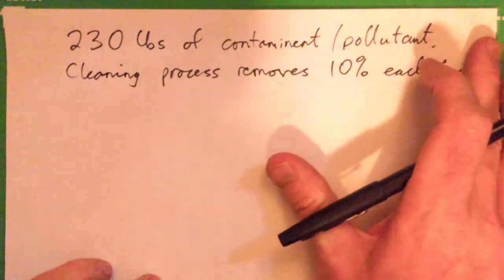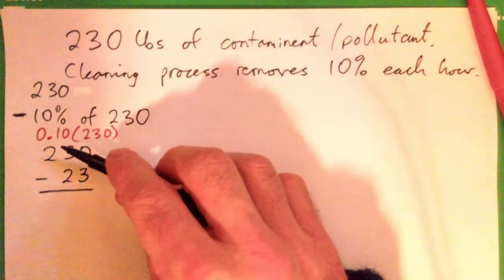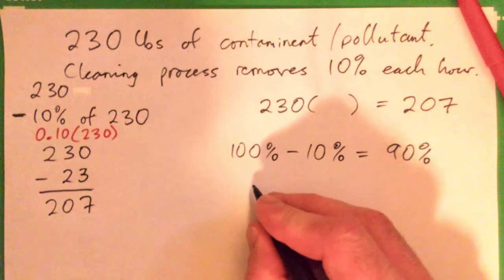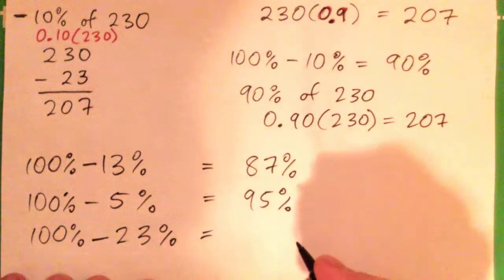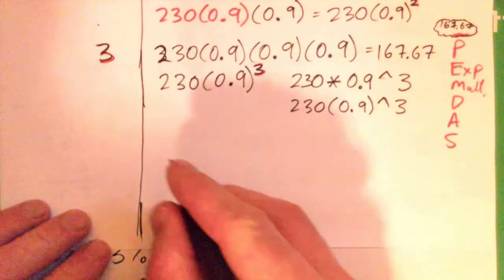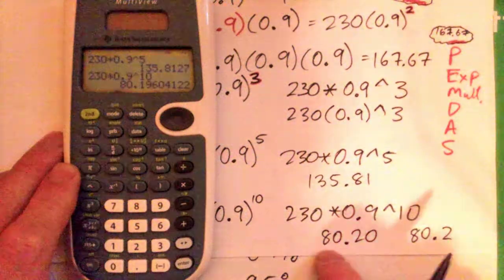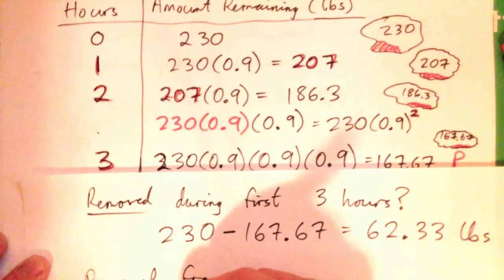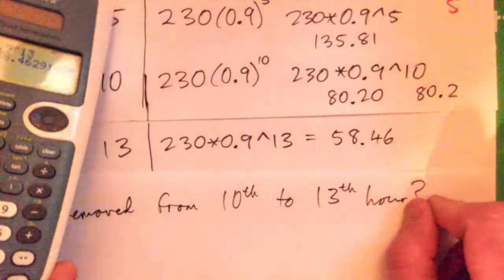Exponential Decay: Remove 10% of 230 lbs of pollutant each hour